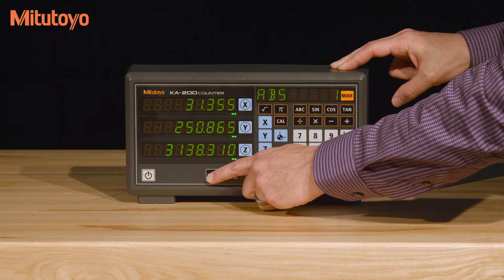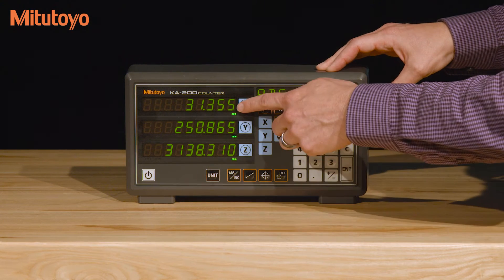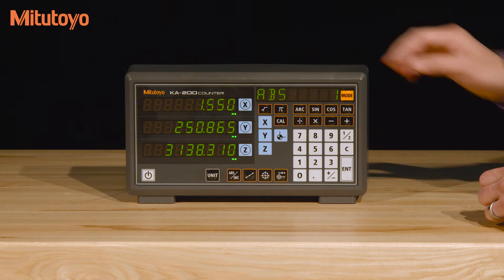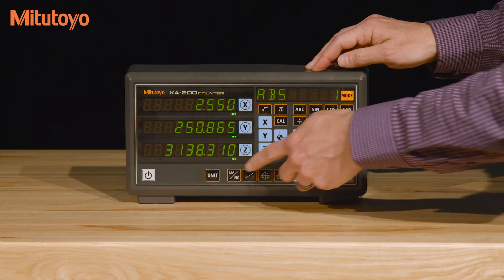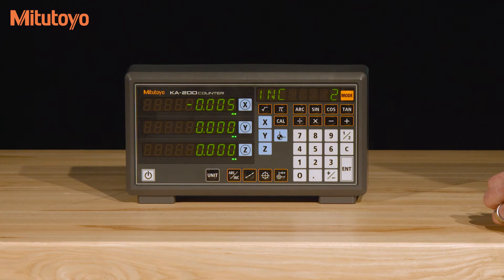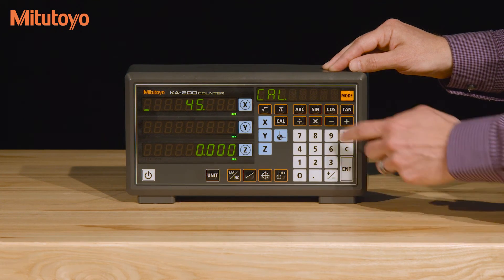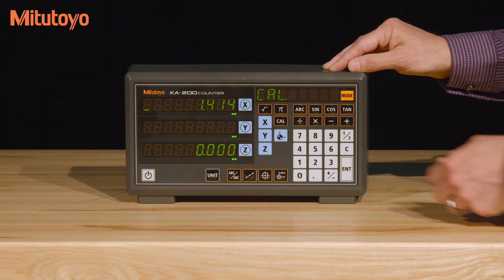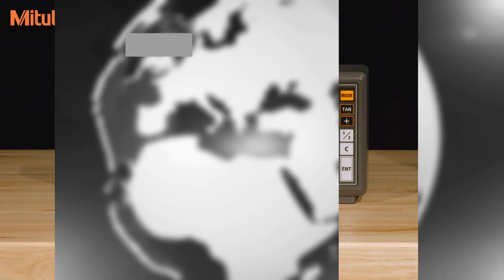KA-200 Counter Linear Scale Demo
Learn the basic setting of the Mitutoyo Display Unit for Linear Scale. The KA-200 Counter features absolute and incremental modes (10 presets each), non-linear and linear error compensation, adjustable high-brightness, high-refresh rate LED displays, calculator function and outputs data into spreadsheets (optional USB card).